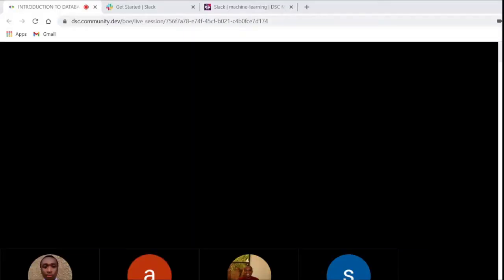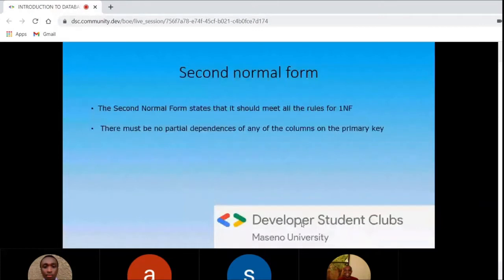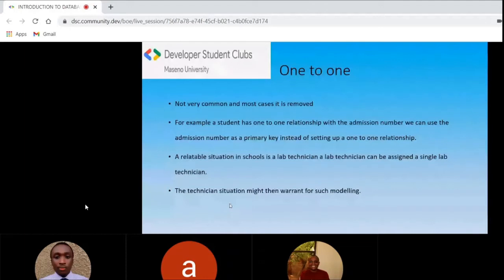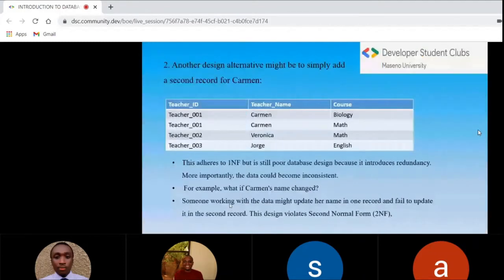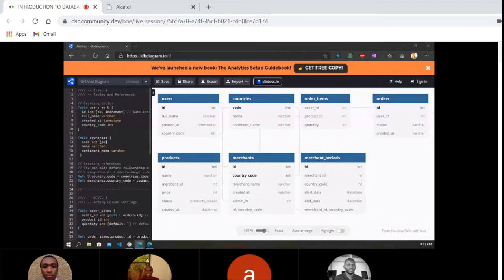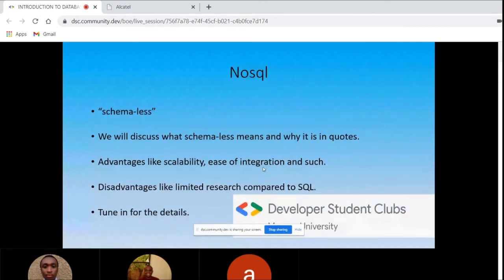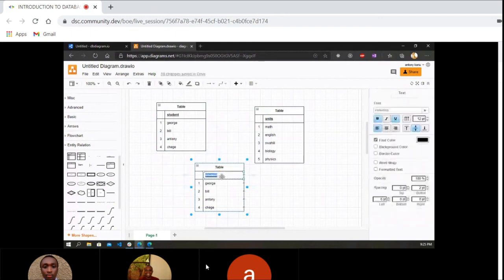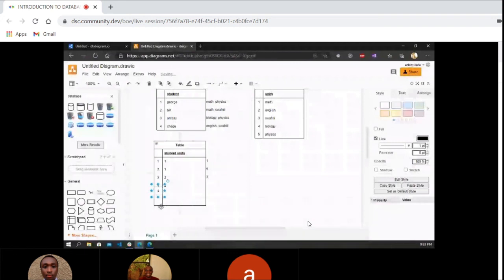DSC Maseno University Introduction to database design.